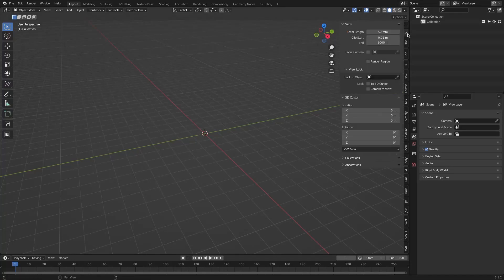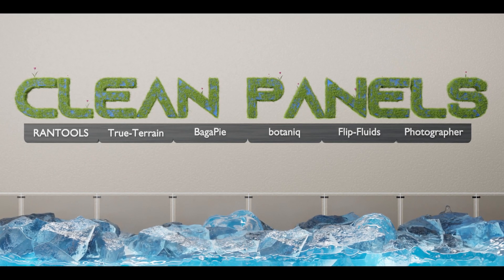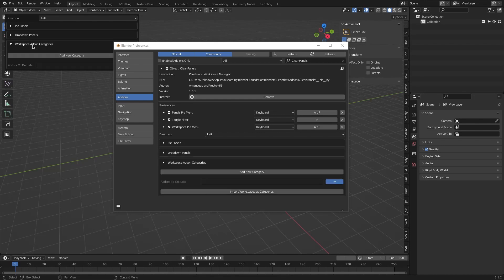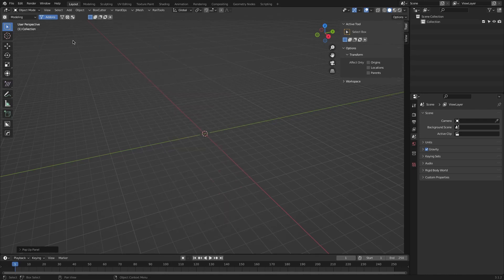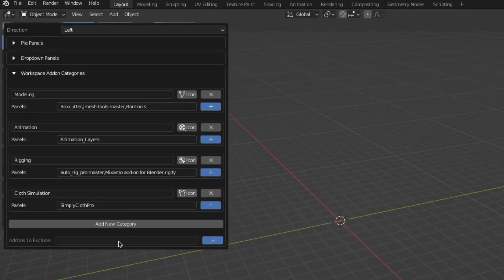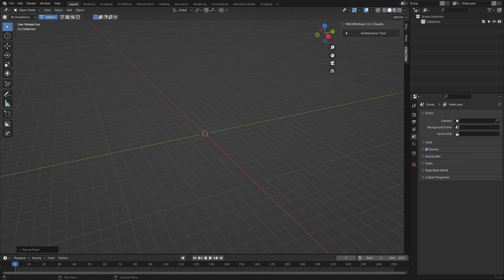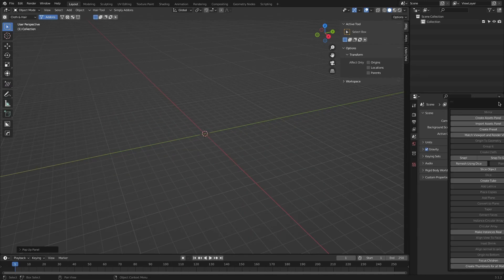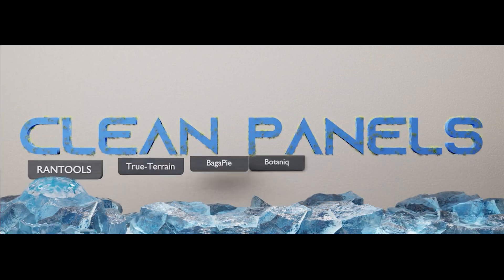A great Blender Addon for productivity l Clean Panels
If you are like me and you have a long list of addons that you use regularly, you know the struggle, the side panel gets really crowded super fast, that's why you need Clean Panels.

⍟Modeling:
Kit Ops 2 Pro

⍟Architecture/Rendering
CityBuilder 3D

⍟Vegeration
scatter

⍟Materials/Texturing
Decalmachine

⍟ Cloth Simulation:
Simply Cloth

⍟UV unwrapping
Zen Uv

⍟Rigging&Animation:
Human Generator

⍟Sculpting
Sculpt+Paint Wheel

⍟Retopology
Retopoflow

⍟Ready Vehicles
Car Transportation